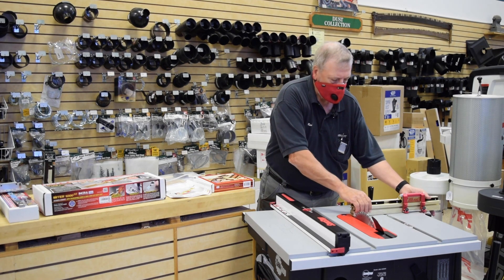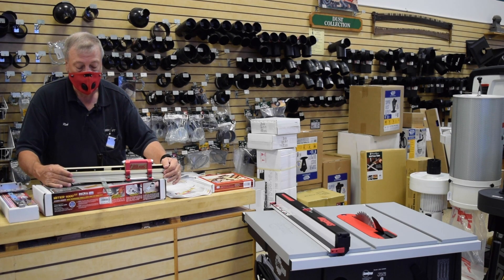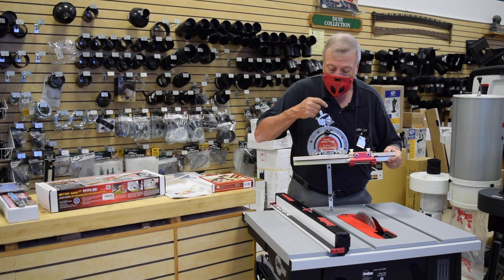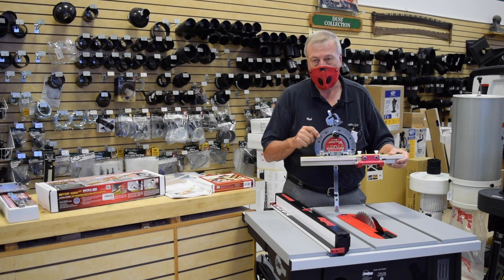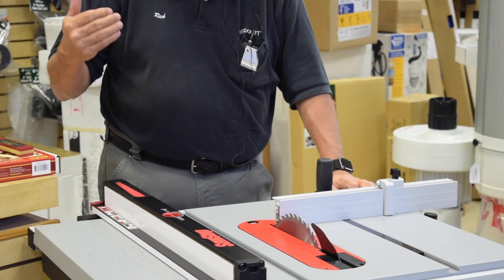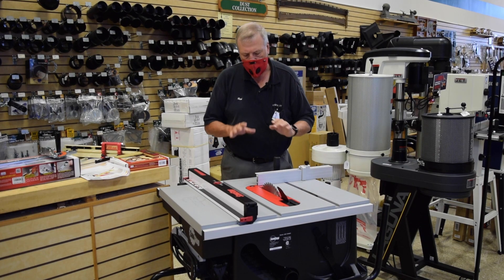Demo Saturdays: Miter Gauges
A miter gauge is a device used for holding workpieces at a set angle while being cut on table saws, band saws, or sanded on stationary disk sanders. In this demo, Rick goes through the setup process of various miter gauges for table saws.

Location:
9862 West Broad St.
Glen Allen, Virginia, 23060

Instagram (woodcraftofrichmond)
Facebook (WoodcraftRichmond)